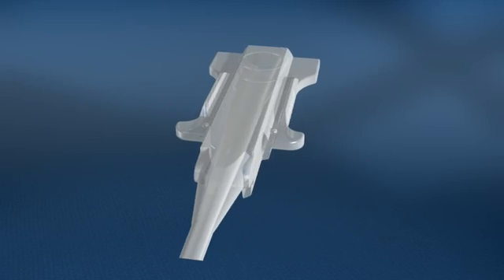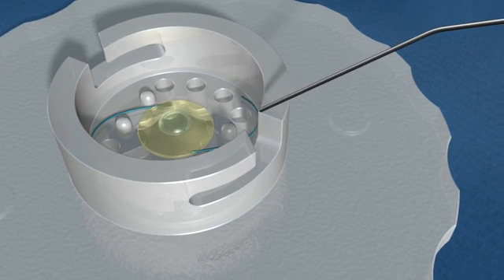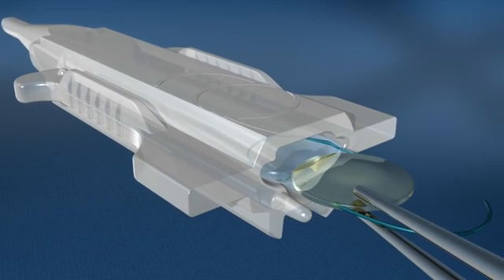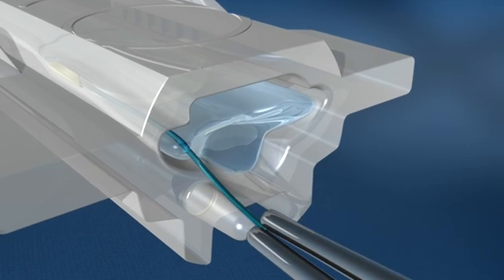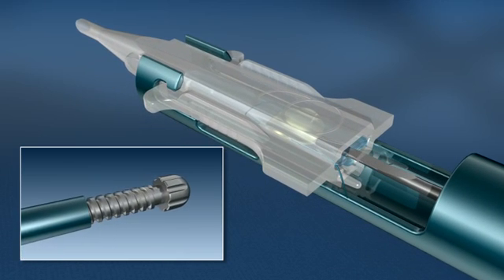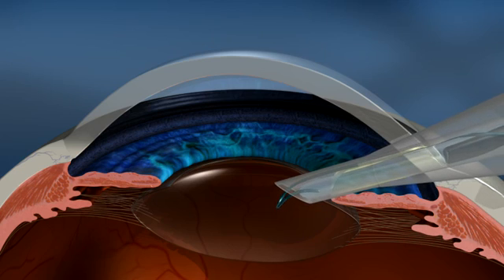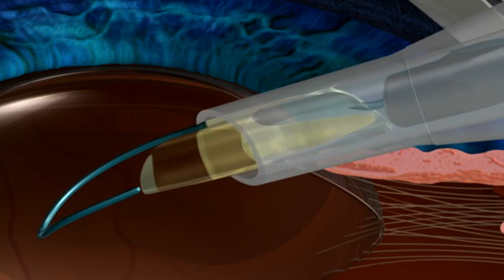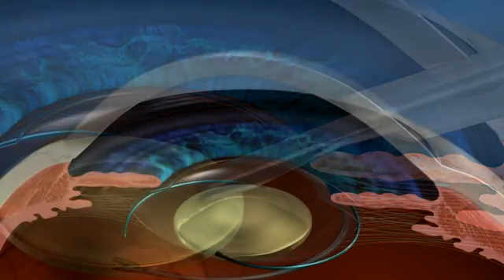PMMA Haptikli Lens İmplantasyonu (( ANİMASYON ))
Bu Lenslerin ülkemizde Şeffaf olanları vardır..